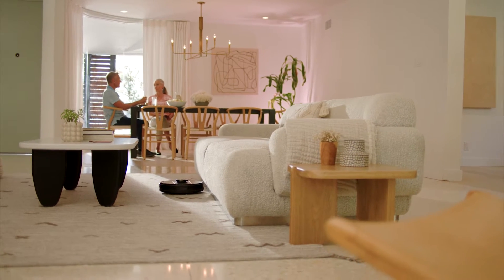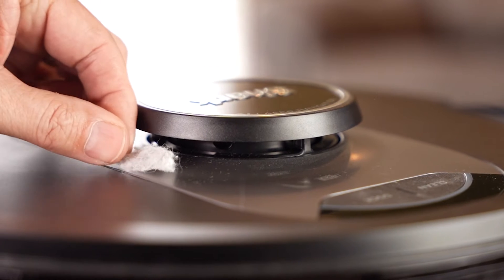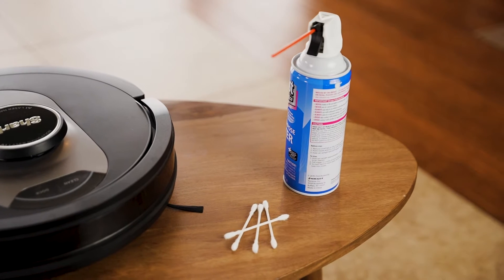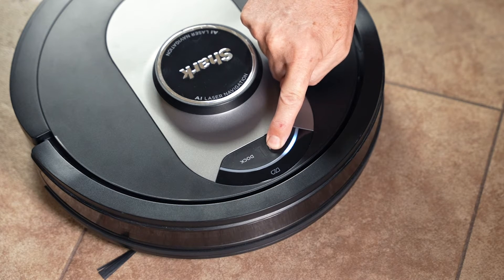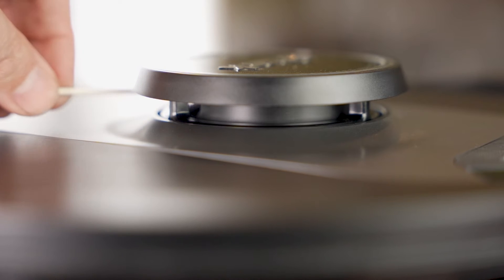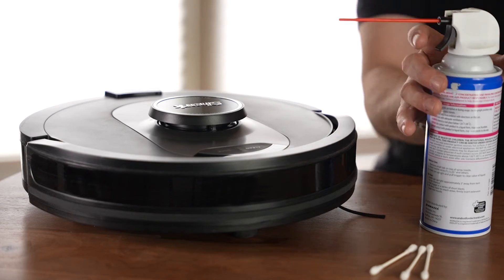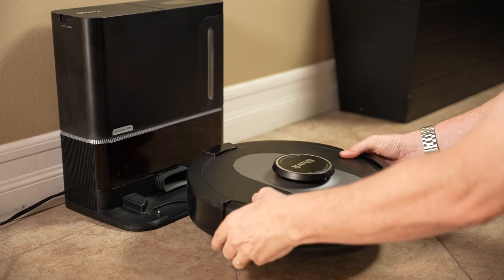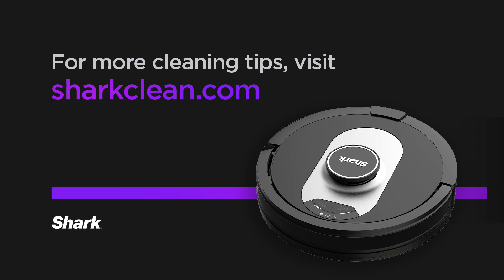Robot Vacuum | Navigation Module Maintenance Shark® AI Robot Self-Empty XL Vacuum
Learn about your Shark® AI Robot Self-Empty XL robot vacuum and how to maintain it for optimal performance.